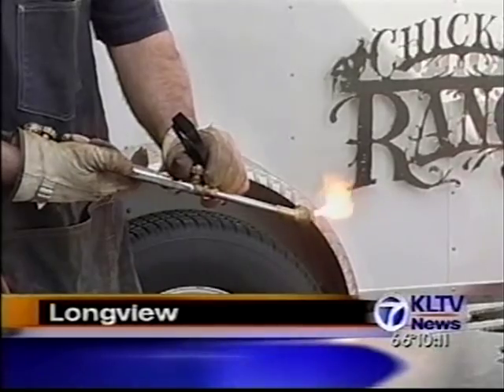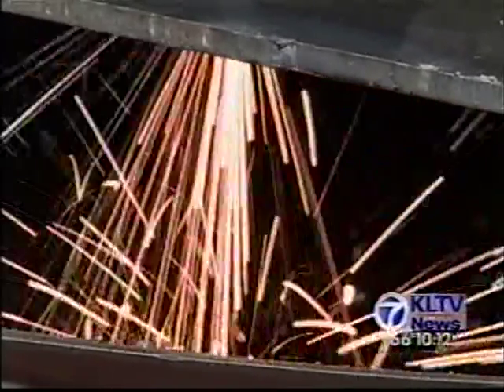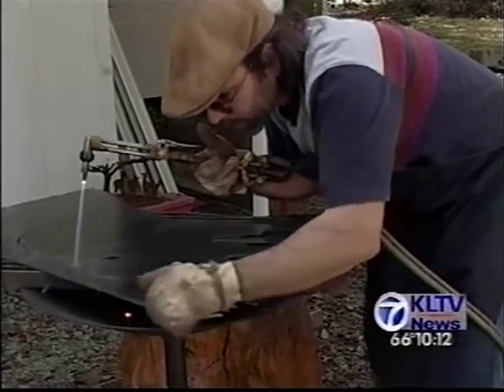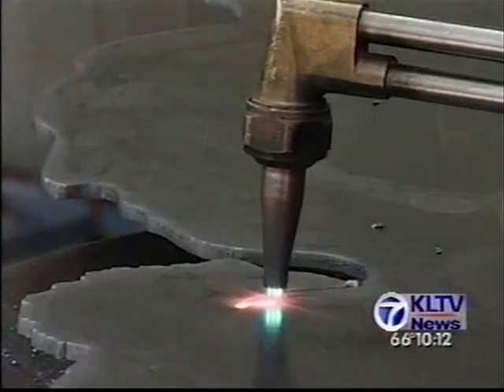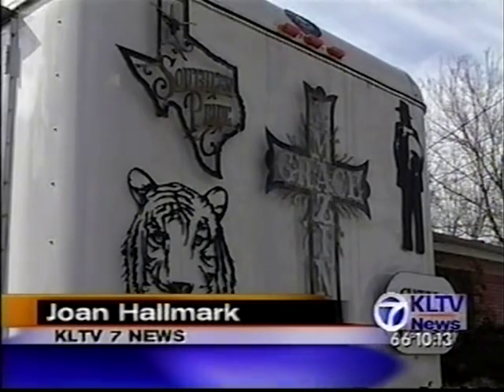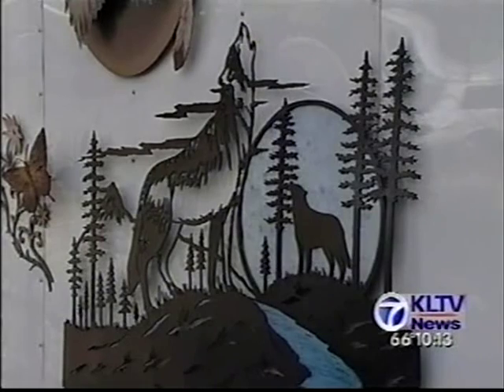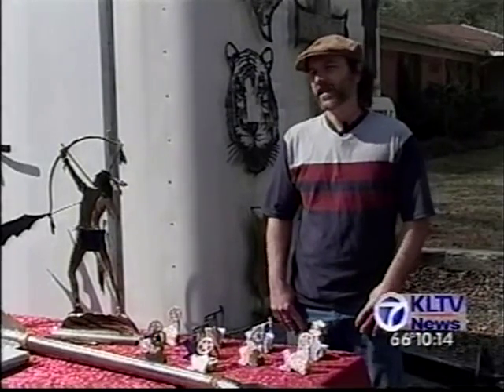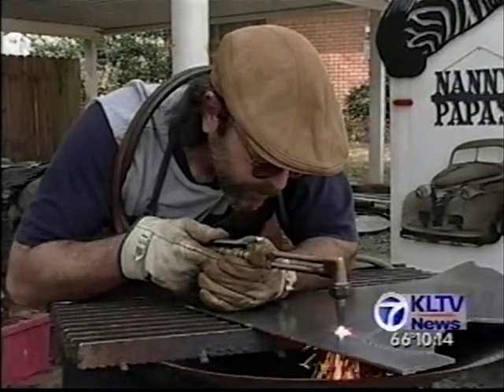William Boney's handmade metal art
William Boney cutting designs in steel on the news.